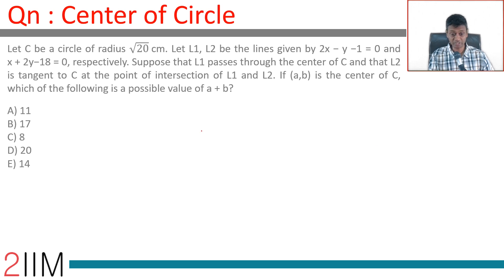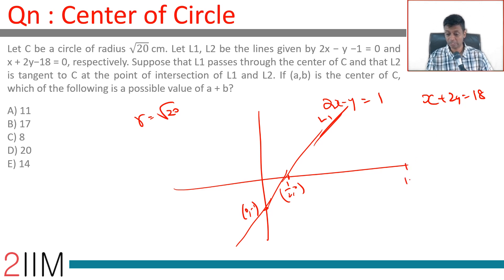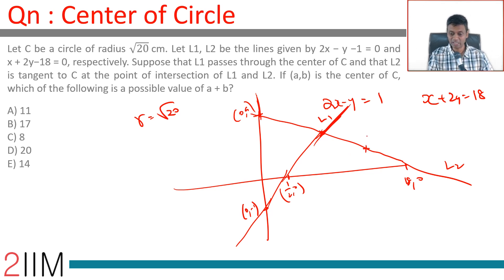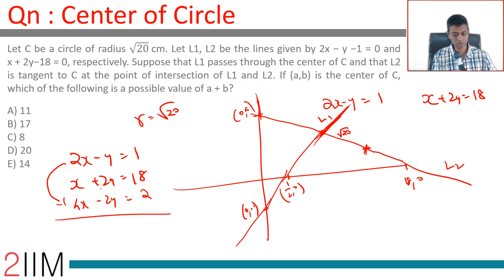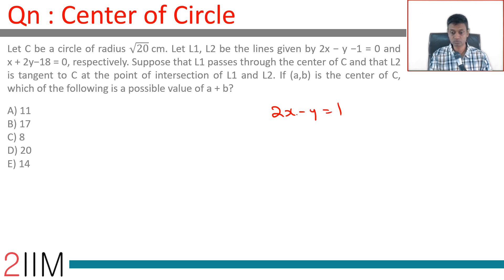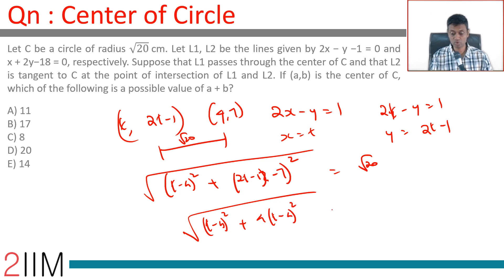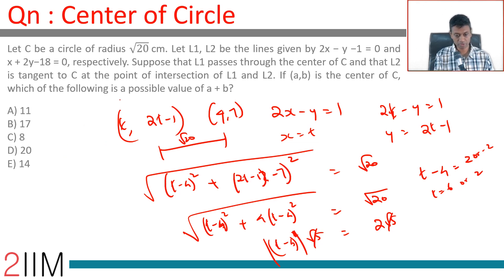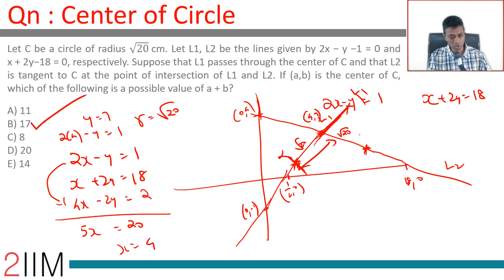XAT Previous Year Papers | Quantitative Aptitude - Center of Circle | XAT 2020 Preparation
XAT 2019 Question:

Let C be a circle of radius √20  cm. Let L1, L2 be the lines given by 2x − y −1 = 0 and      x + 2y−18 = 0, respectively. Suppose that L1 passes through the center of C and that L2 is tangent to C at the point of intersection of L1 and L2. If (a,b) is the center of C, which of the following is a possible value of a + b?

A) 11
B) 17
C) 8
D) 20
E) 14